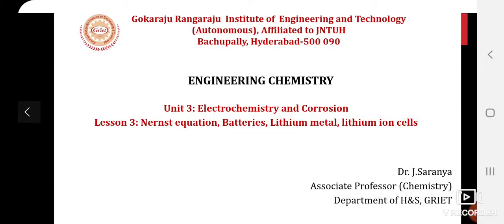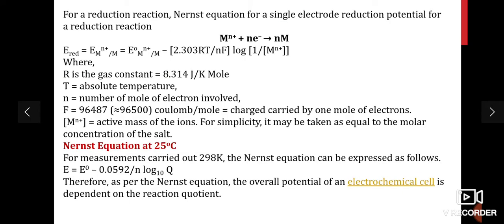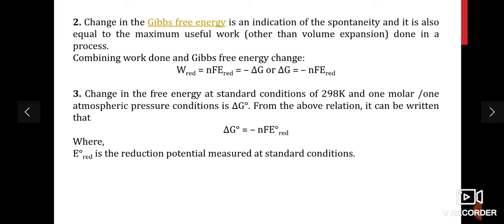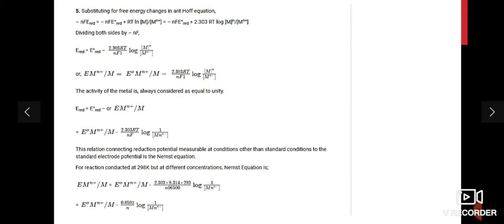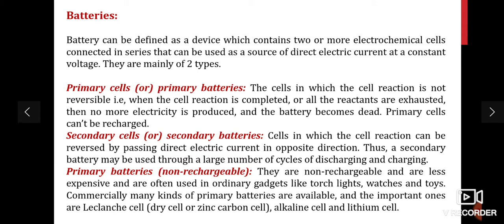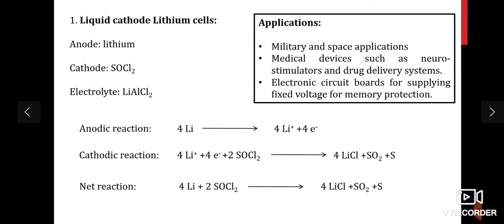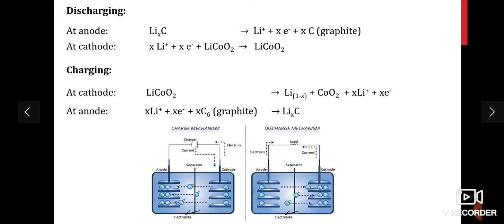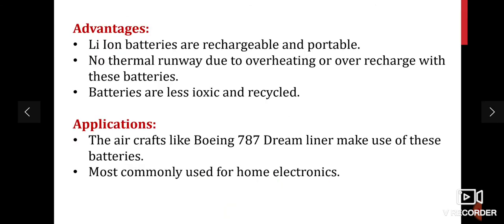Unit 3 Lesson 3: Nernst equation and batteries